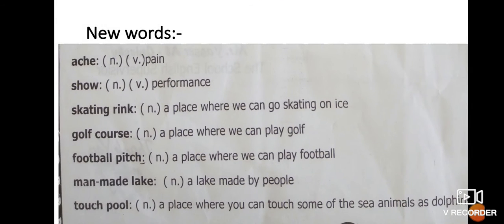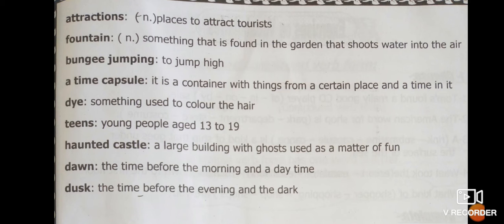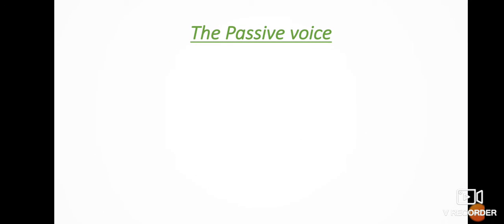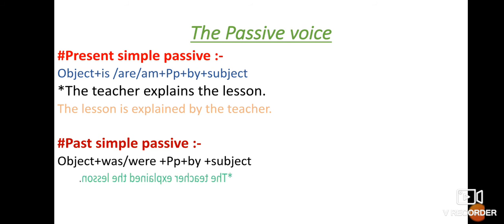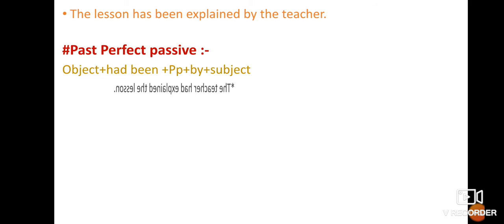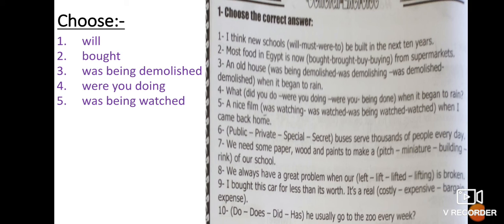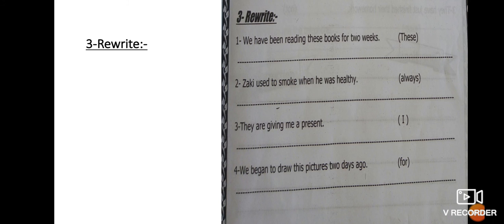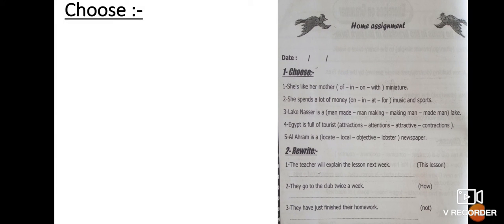Unit 1 Part 2 English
English (A.L